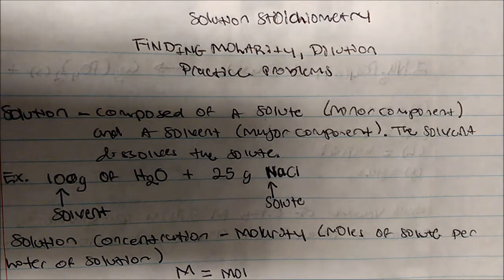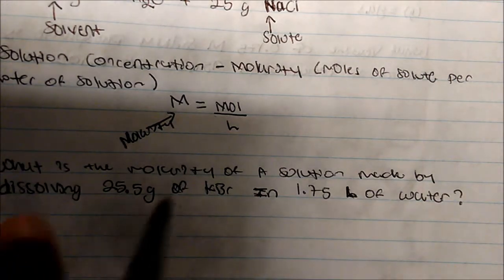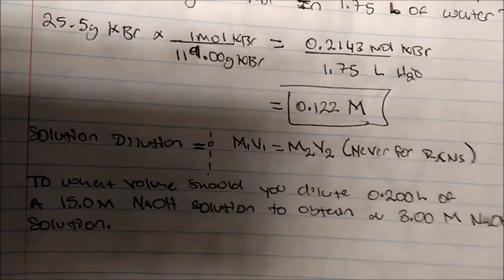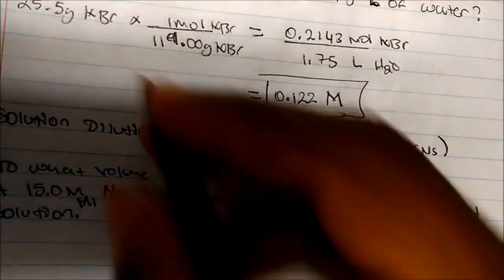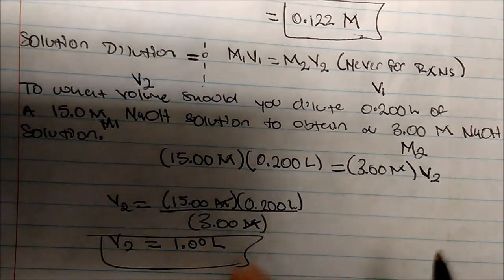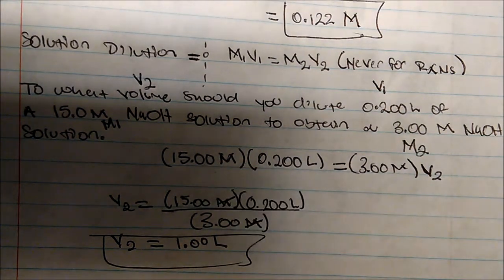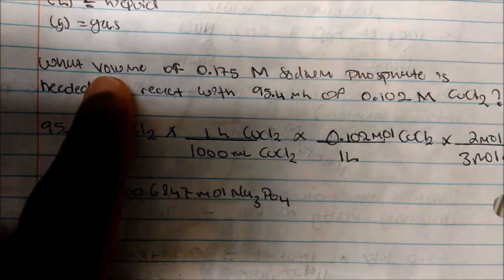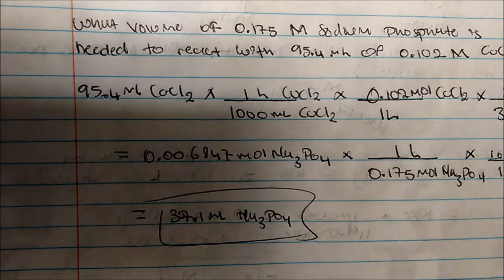Solution Stoichiometry (Molarity, Dilution M1V1=M2V2)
This video puts emphasis on calculating molarity as well as taking a look at dilution problems using the dilution equation.